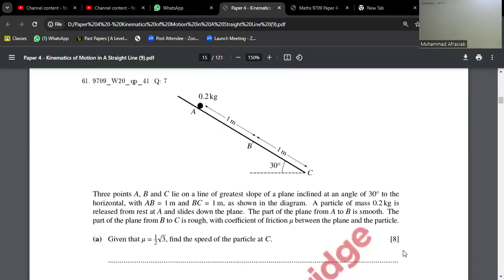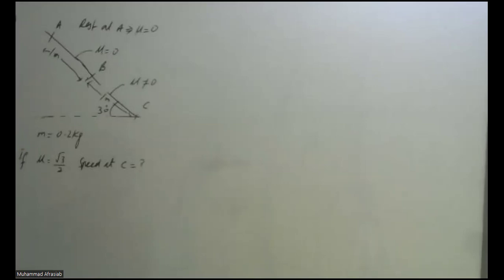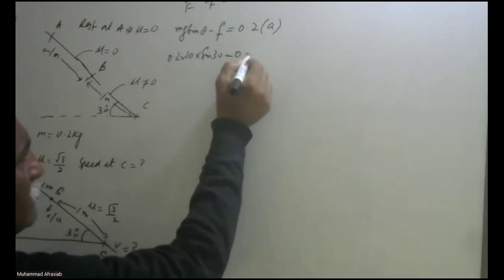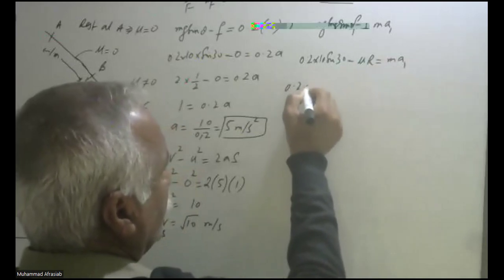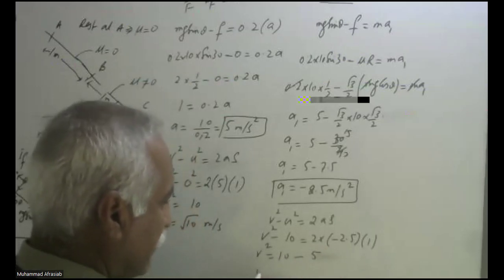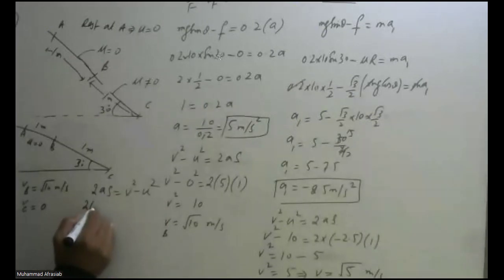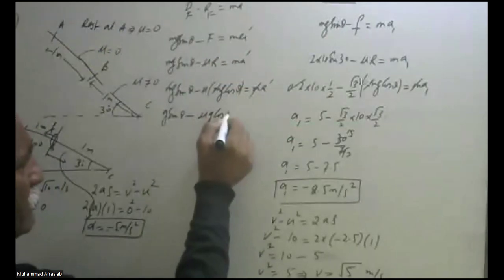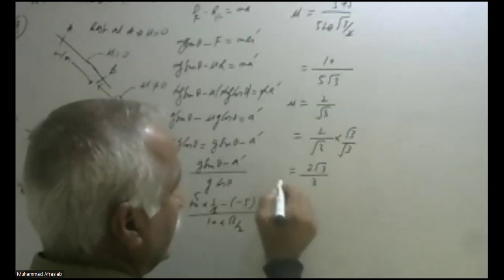Kinematics M1 As lev Q 9